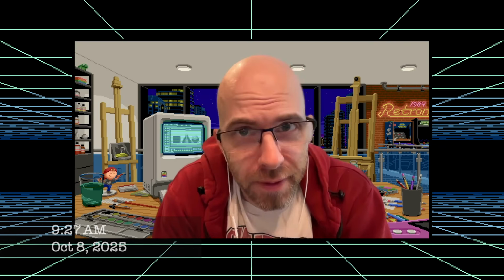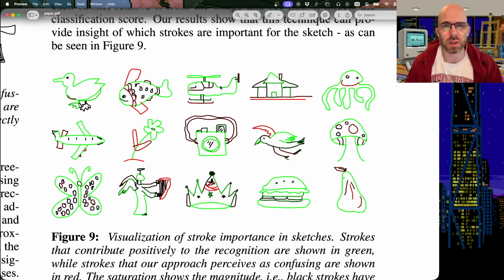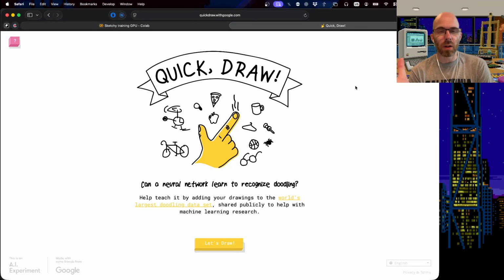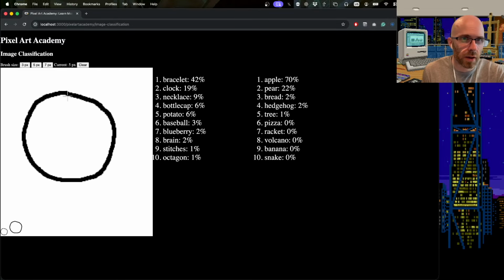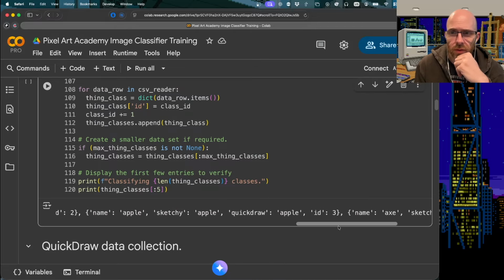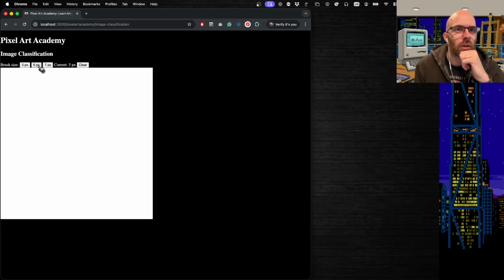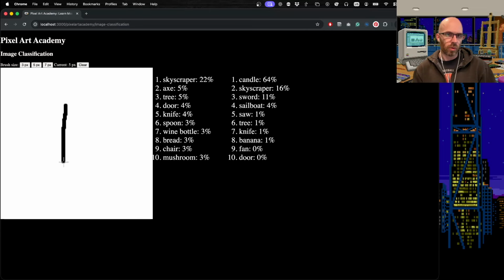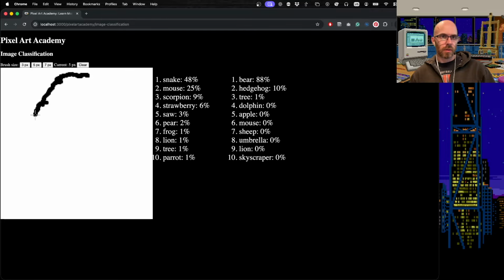Pixel Art Academy: Learn Mode devlog 28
DEVLOG MUSIC:
Head First from Falling Into Place by HOME
Real rock music (in the style of Paternoster Poetry from The Big Crunch, part 2 by Stevia Sphere